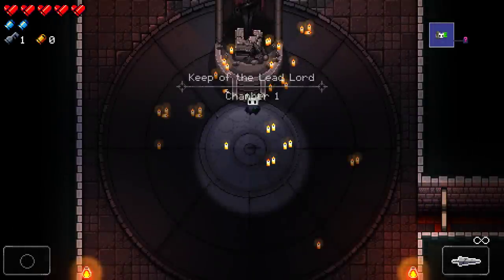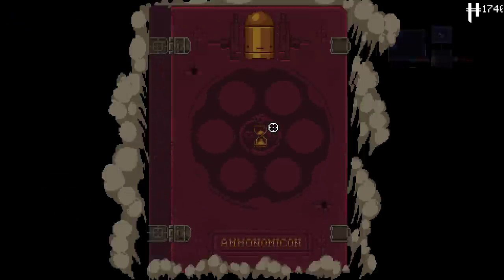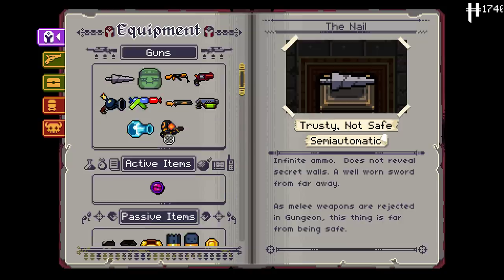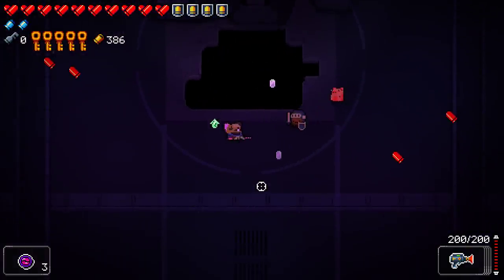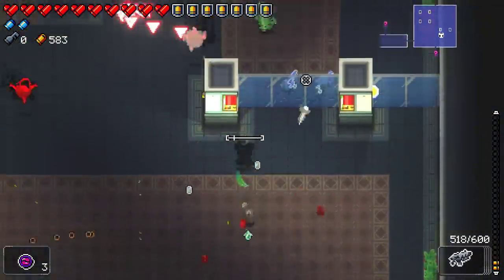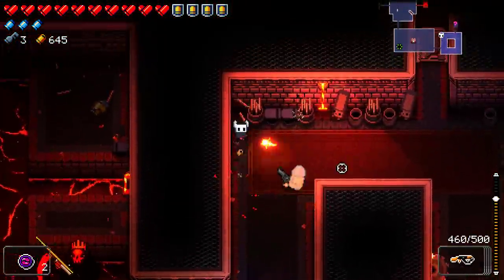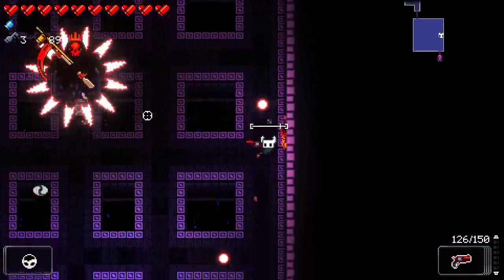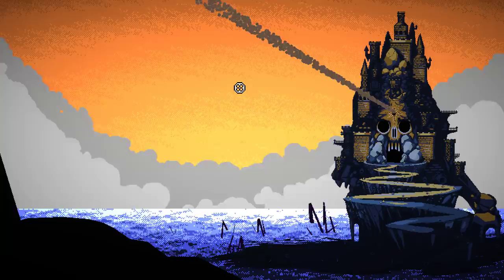HOLLOW KNIGHT MEETS GUNGEON!! | Part 2 | Let's Play Enter the Gungeon: Mod the Gungeon